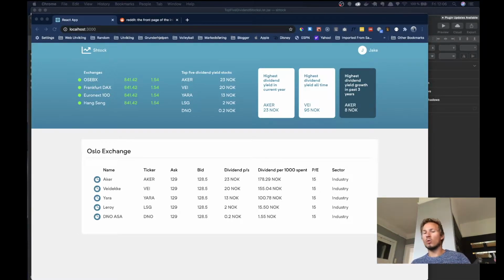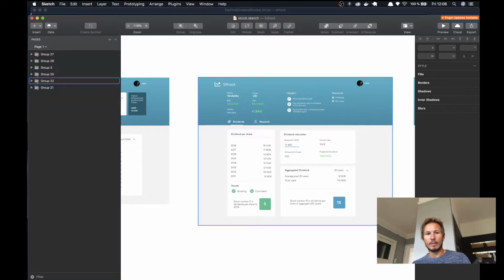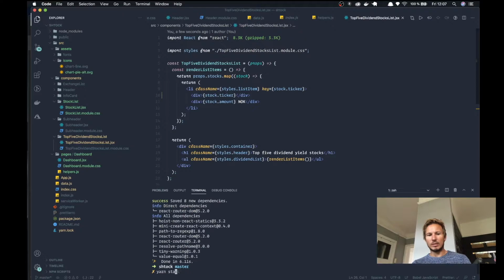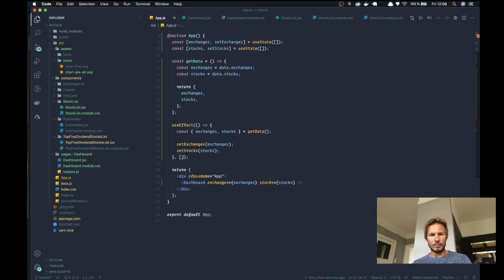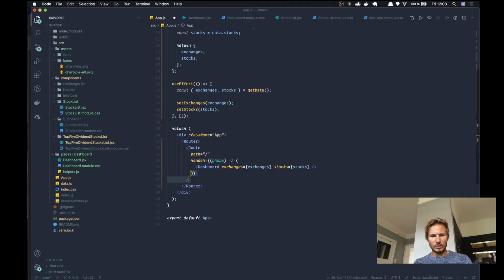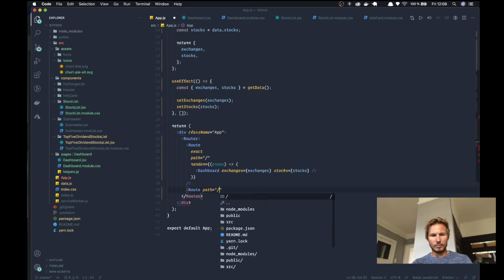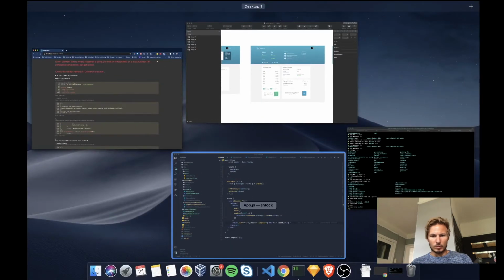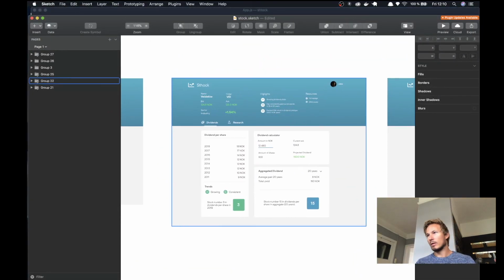Implementing react-router - building a full app with react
In this video we'll implement react-router to be able to navigate between different routes in our application.